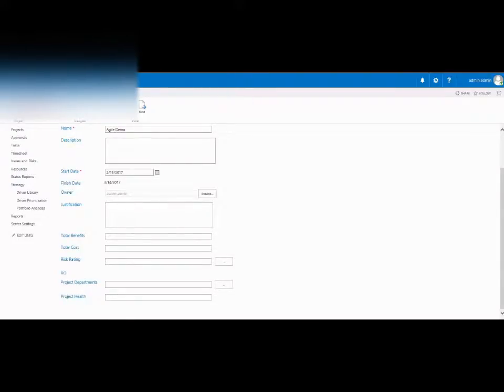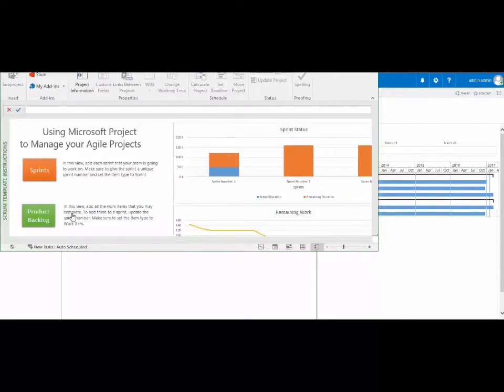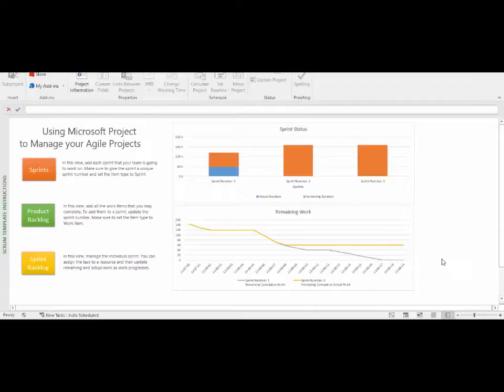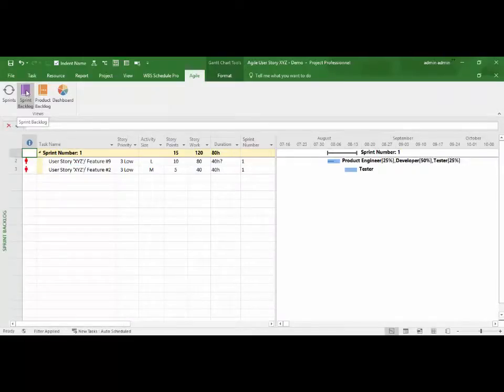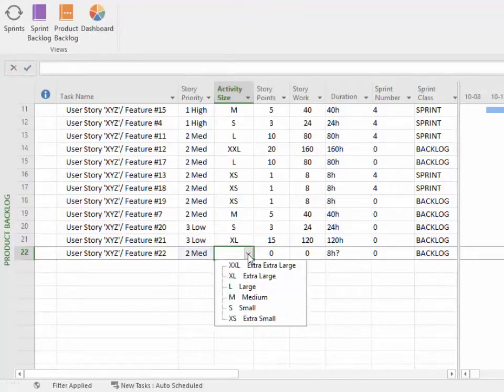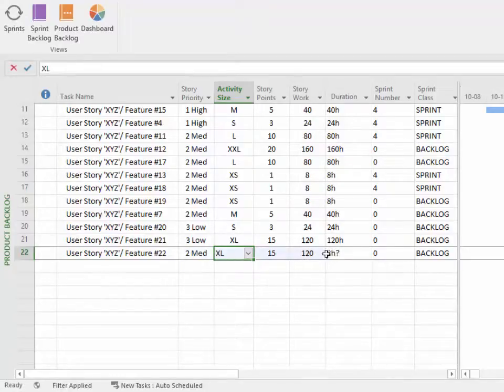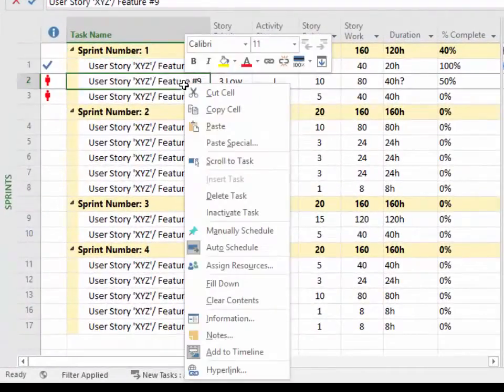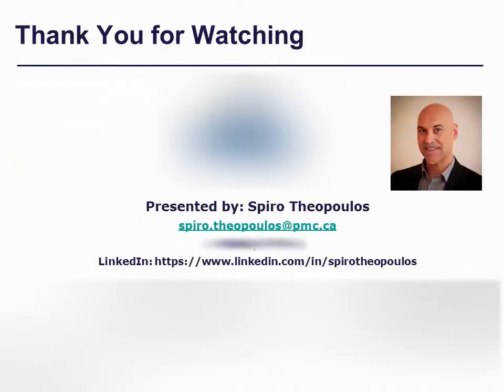Agile Project Management + Microsoft's Project & Program Solution (8 min.)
A demonstration on how Microsoft’s PPM solution is able to support AGILE based project management methodology (8 min.)